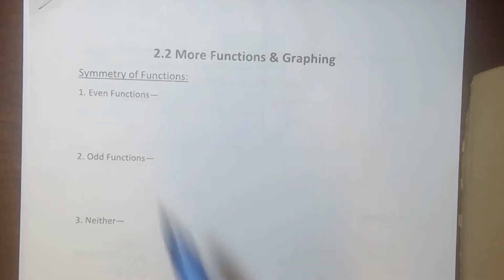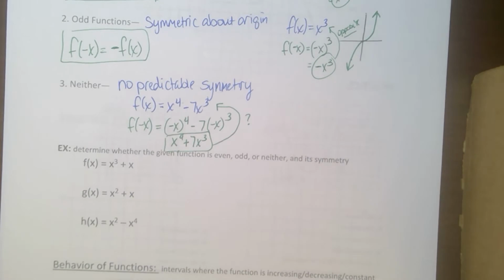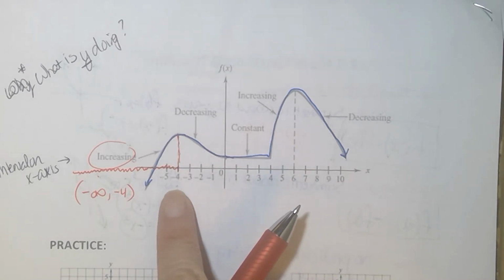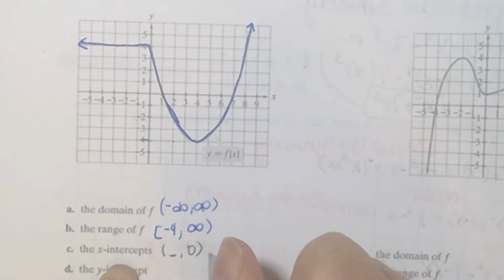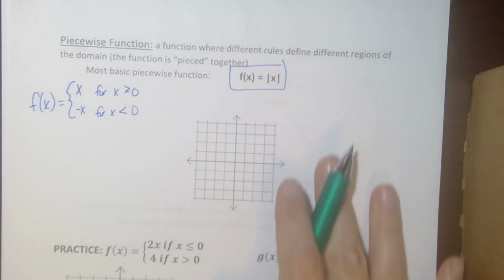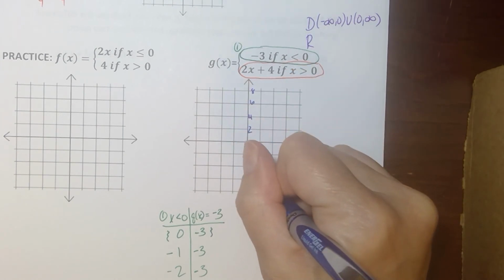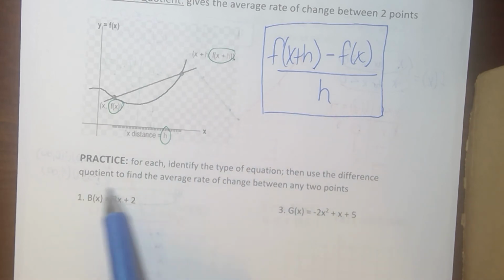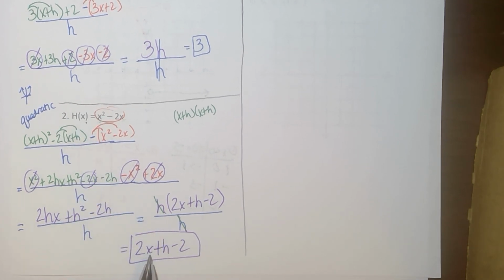CA GN 2 2